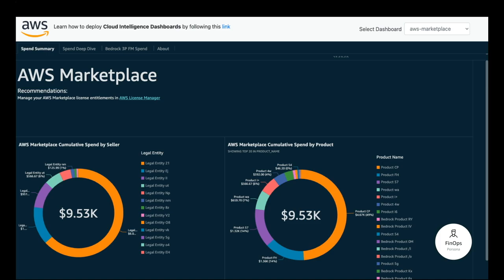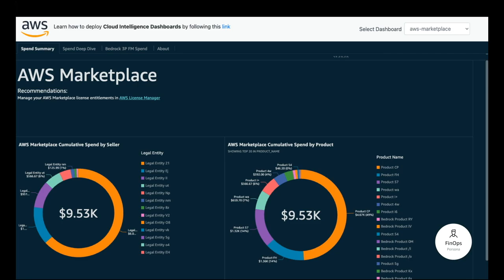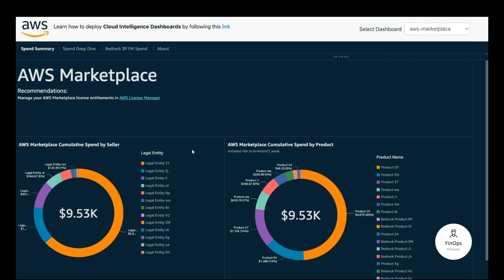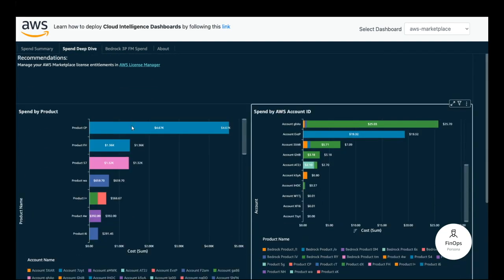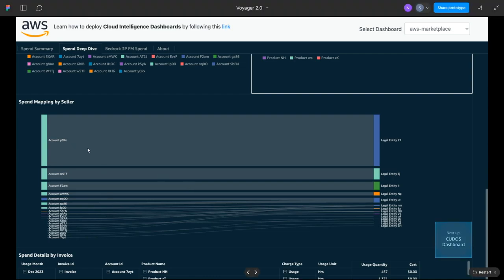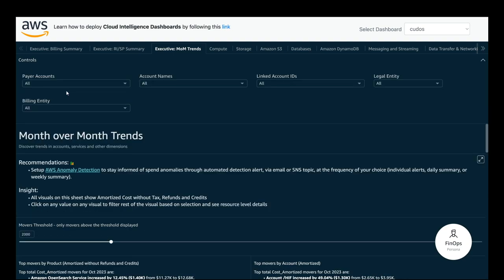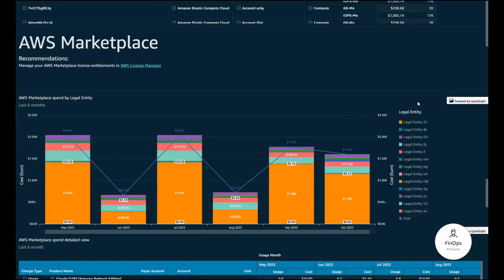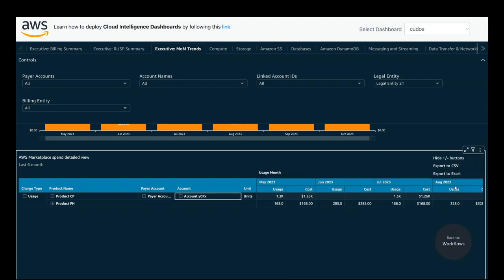Single pane of glass for SaaS on AWS Marketplace for public sector customers - Demo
In this demo, learn how public sector customers can maintain contractual relationships with multiple channel partners and software vendors, while viewing all software purchases in a single dashboard. See the analytics capabilities available via AWS Marketplace